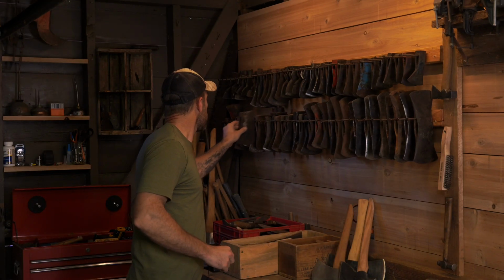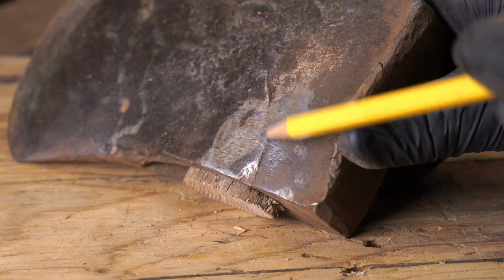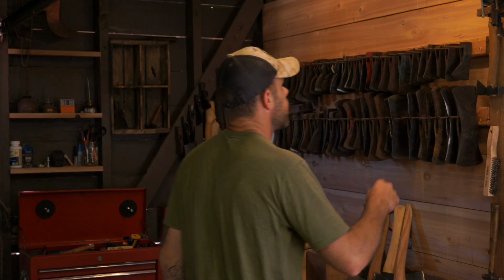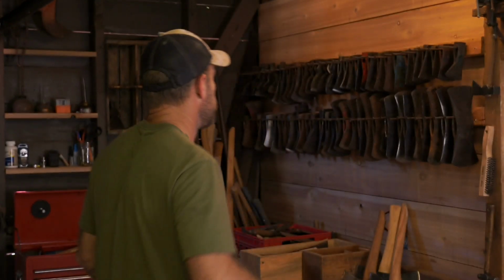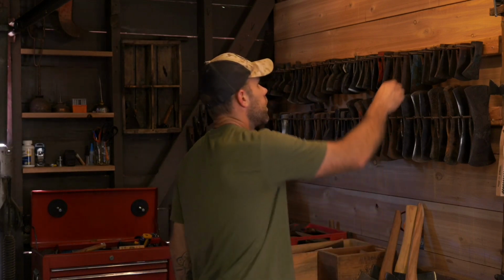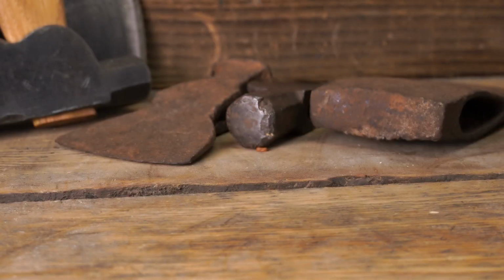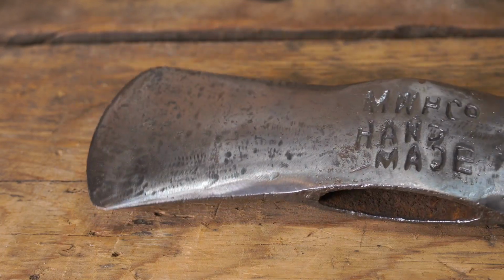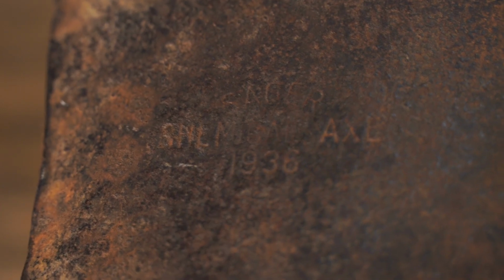How to chose an Axe Head for Beginners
This is the first video in a series that's geared towards people that are new to axe restoration.  It's a quick guide to choosing an axe head for beginners. Keep an eye out for the next video that goes over picking a handle and prepping it.